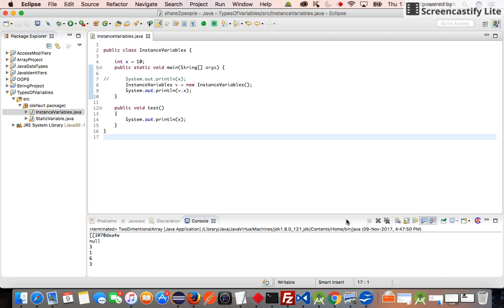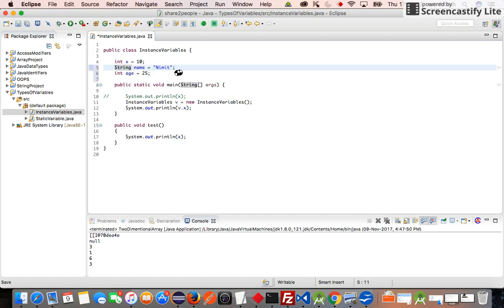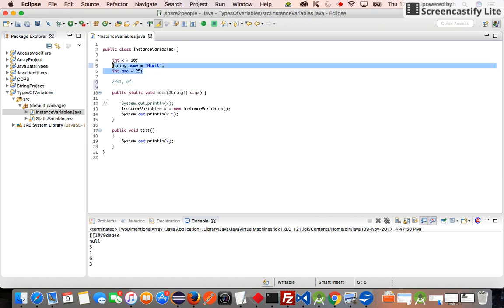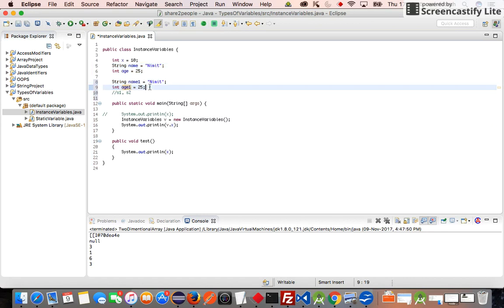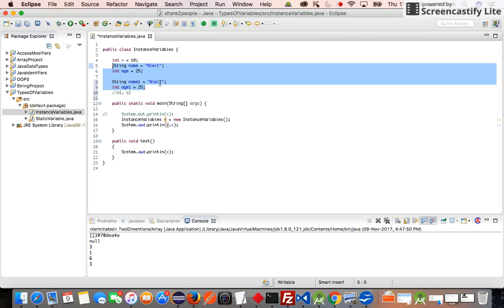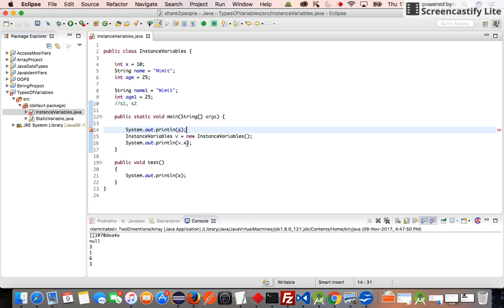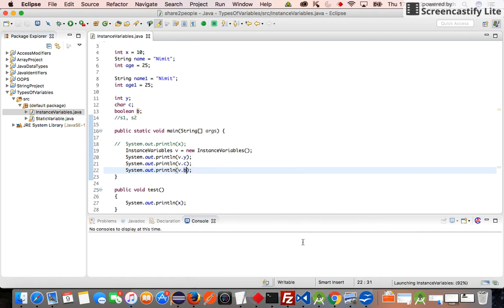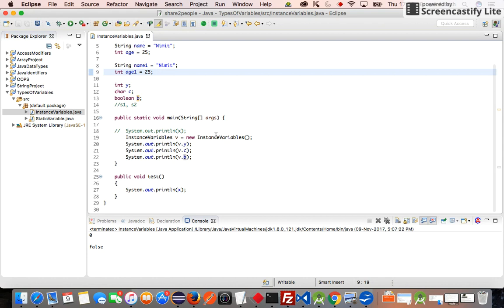Instance Variable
Instance variables

* If the value of variable varied from object to object, such type of object is called Instance variables. For every object, a separate copy of instance variable will be created.
* Instance variable should be declared within a class directly but outside of any method or block or constructor.
* Instance will be created at the time of object creation and destroyed at the time object destruction hence the scope instance variable is exactly same as the scope of the object.
* Instance variable will be stored in the heap memory as the part of the object.
* We can’t access the instance variable directly from the static area. But we can access by using an object reference. We can access instance directly from instance area.
* For an instance variable JVM will always provide default values and we are required to perform initialization explicitly.
* Instance variable is also known object level variable or attributes.